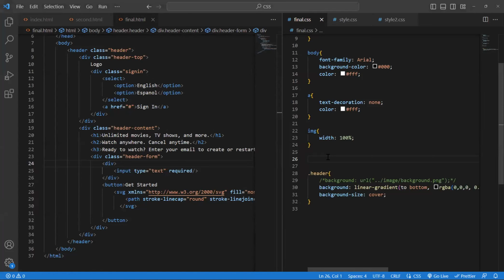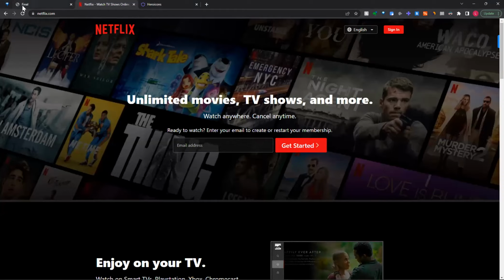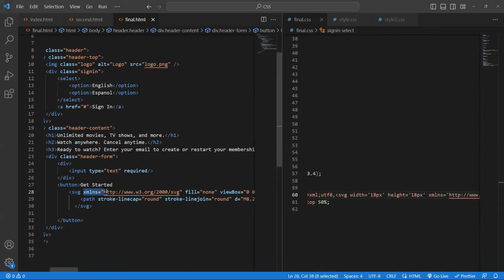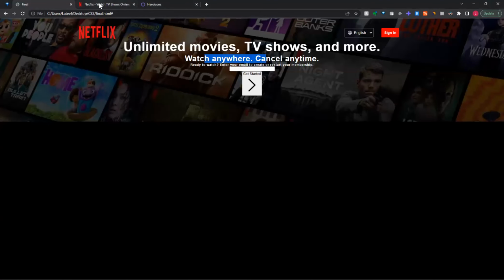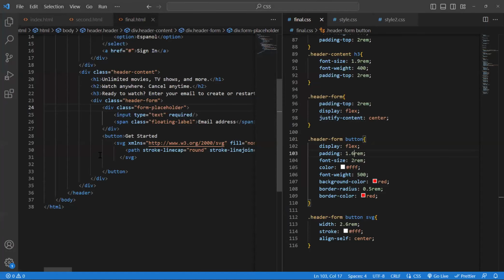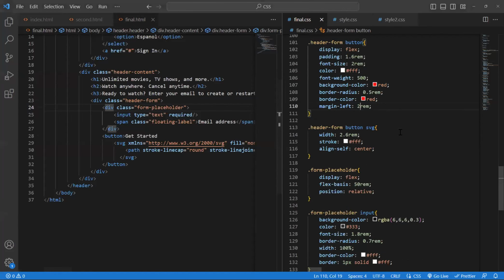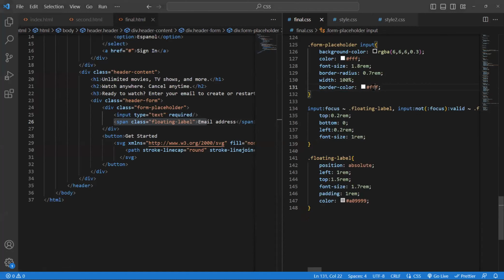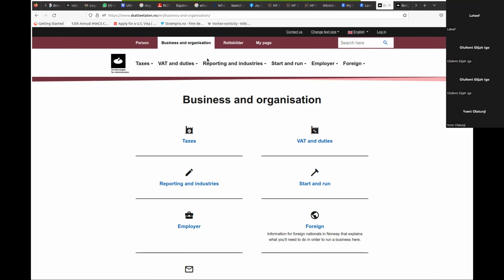13 - Introduction to Web Design - CSS - 08 04 2023